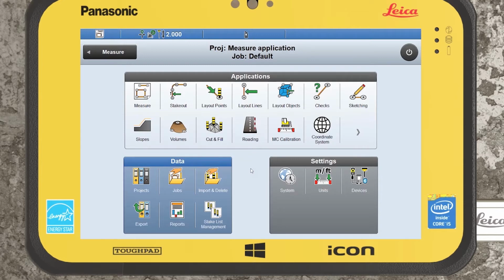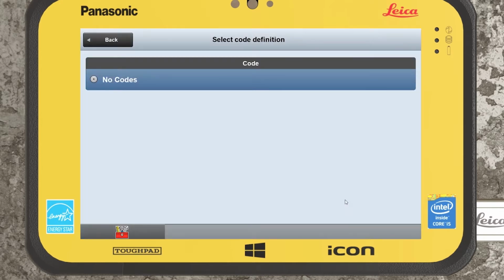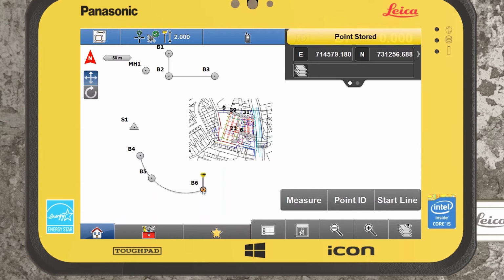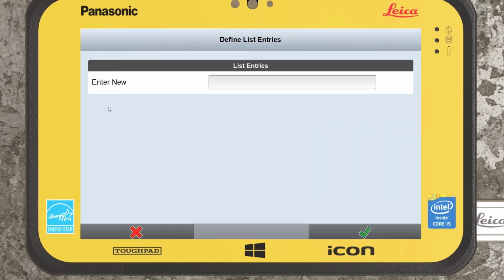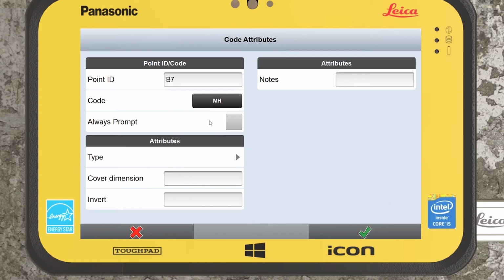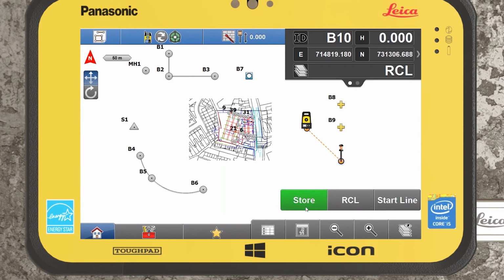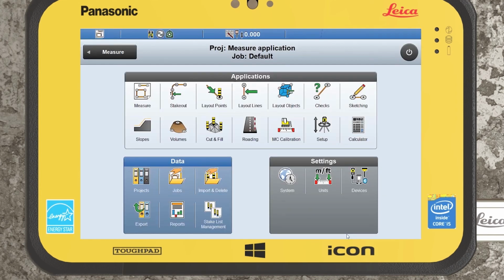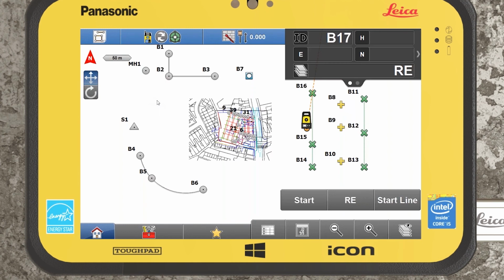Leica iCON Measure Application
Functionalities of the Leica iCON field measure application